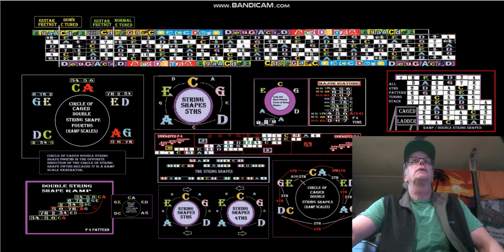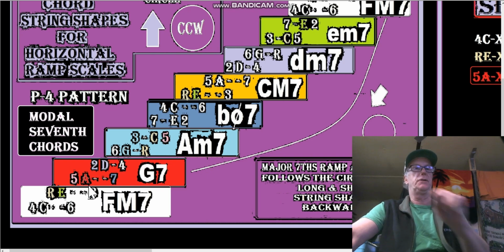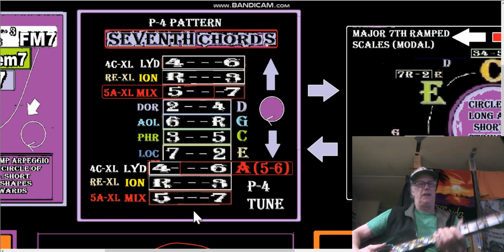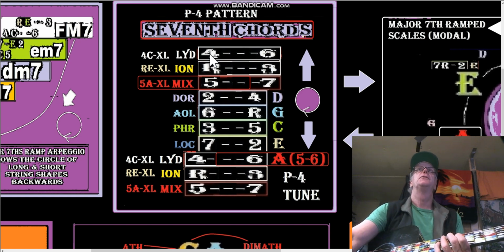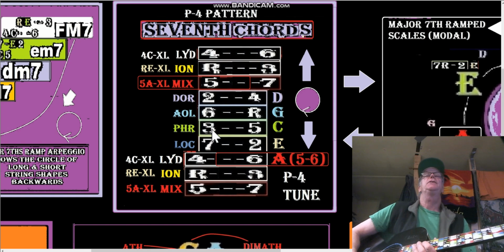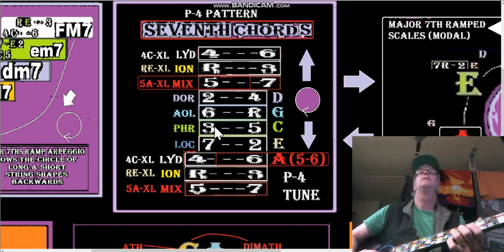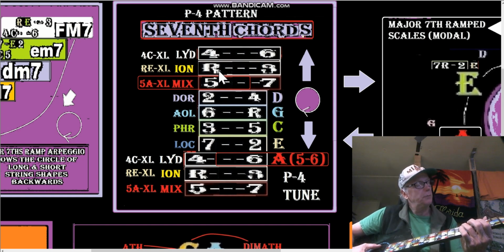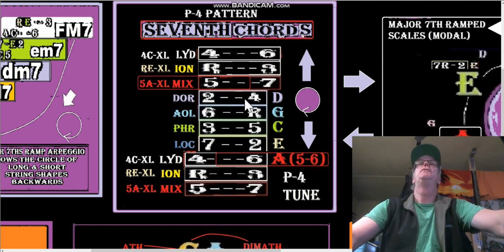Andys Free Guitar Charts Videos Lesson Chart 283 Part 3 of 6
This AMs Chart 283 Ramp Patterns for Sevenths, Majors and minors, etc. using 2 methods (ramp pattern stacks) 1st the reverse long pattern stack for the modal major seventh chord scale and 2nd using double short string shapes for the usual major, minor or 1/2 arpeggios.

Facebook Group Link Put Together Instructions:

For the Full-length video and posted charts:
Visit Andy’s Free Guitar Charts Facebook Group: